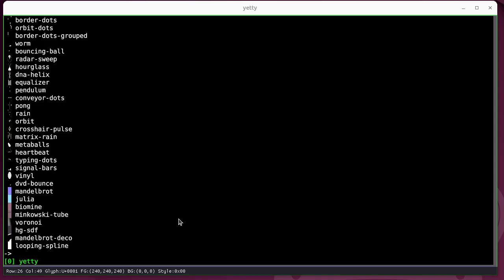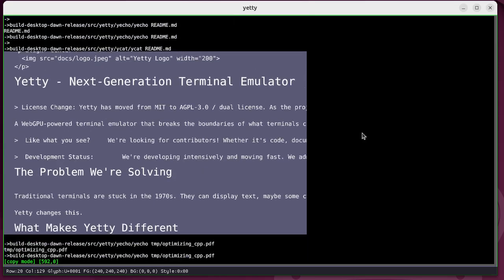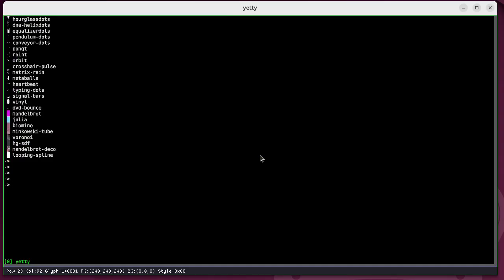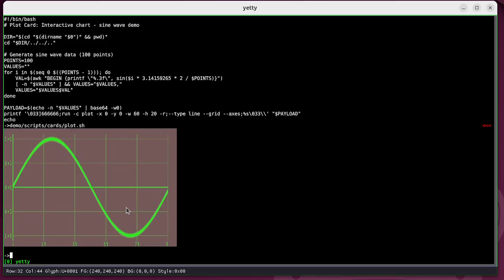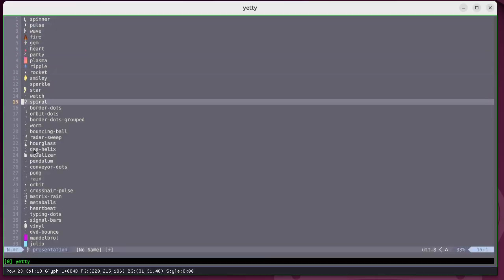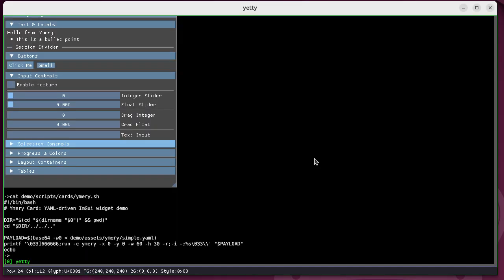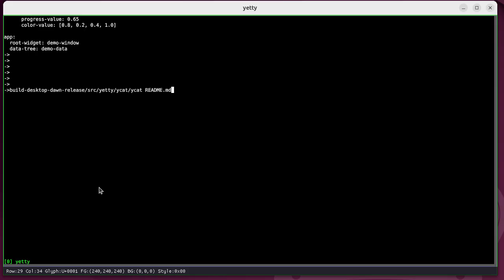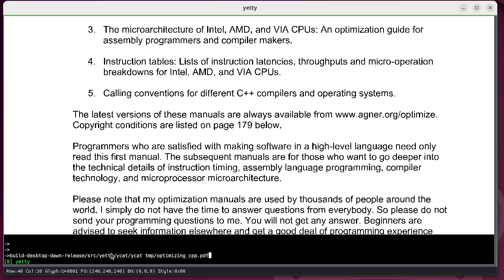Yetty Terminal short demo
Short presentation of Yetty Terminal

you can find the source code on github: zokrezyl/yetty